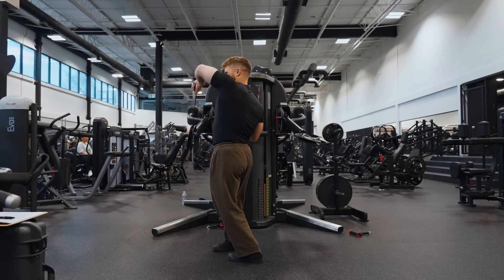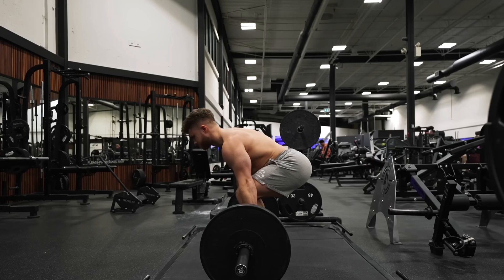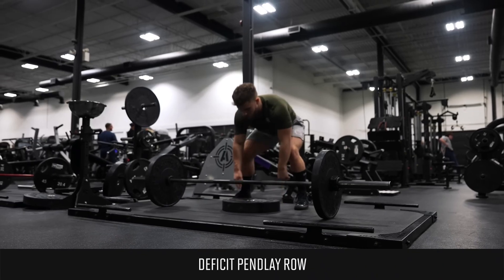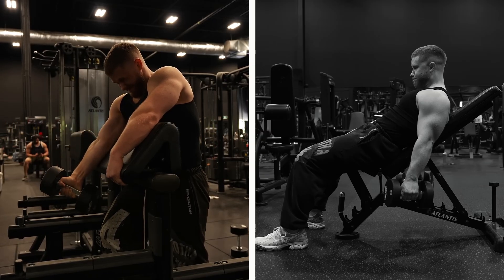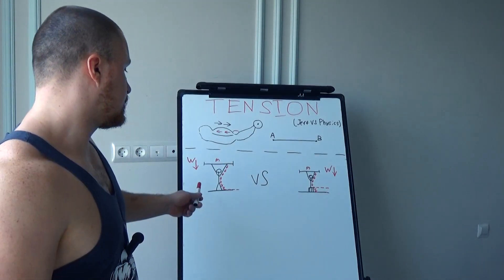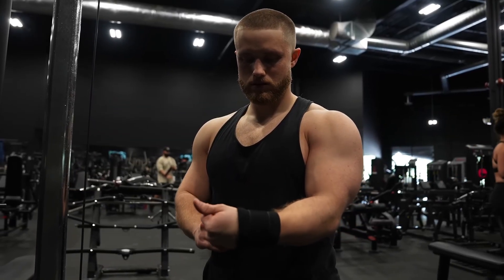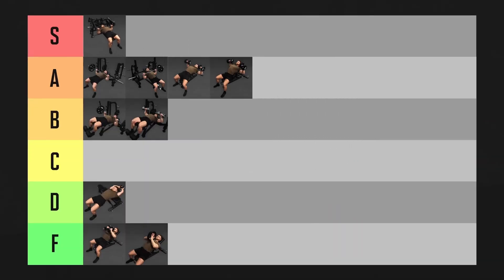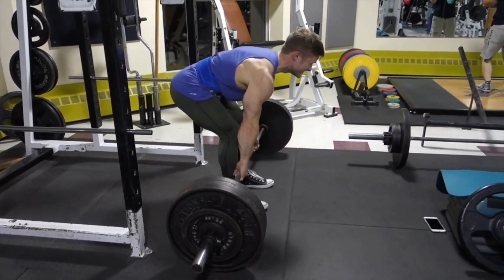Jeff Nippard Tier List Exercises Debunked (Using Science)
Jeff Nippard Tier List series fully analyzed and reviewed (no science-based lifters were harmed in the making of this video)
00:00 - 00:36 - Intro
00:36 - 06:22 - Part 1
06:22 - 10:03 - Science-based lifters vs Physics
10:03 - 15:47 - Part 2
15:47 - Conclusion